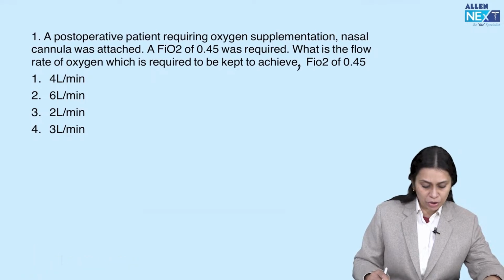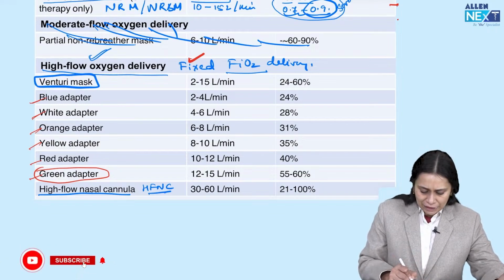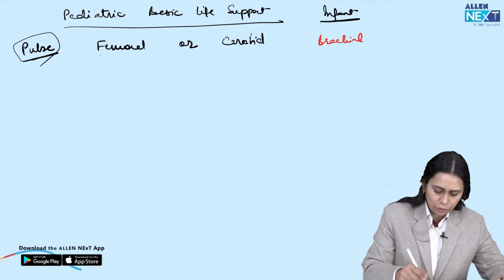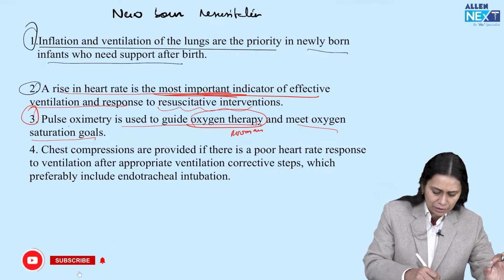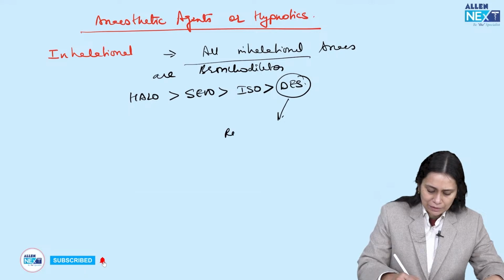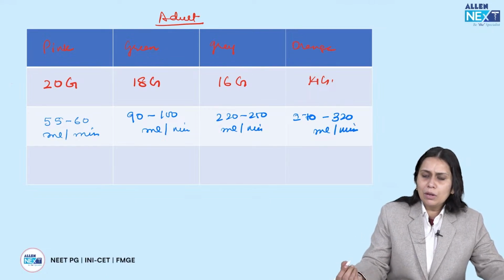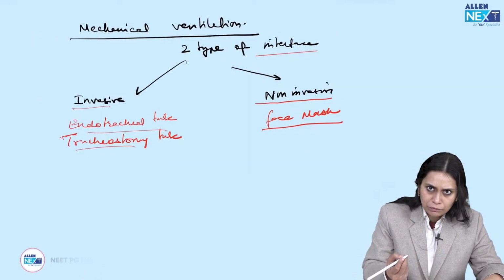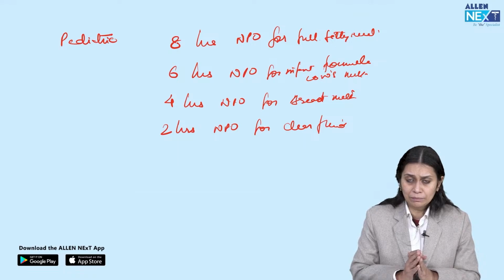FMGE JAN 2024 | Guess Paper Series | Anaesthesia By Dr. Swati Singh | ALLEN NExT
Join Guess Paper Series of  👉 Anaesthesia 👈 By Dr. Swati Singh

Welcome FMGEs,
Ditch Traditional Studies! Go for 🏆 Strategic Revisions!
ALLEN NExT launches 💫 Guess Paper Series, 🔥 the Ultimate Exam Predictor for FMGE 2024.

📌 Refocused on Selective High-yield Revisions
📌 Includes PYQs, Repeat MCQs & High-probability Questions
📌 India’s Top Faculties practice & discuss with you
📌 Well-planned & Guaranteed Learning in Limited Timings

19 Days ❗19 Subject Revisions❗Top Faculties ❗Topmost Questions

Crack FMGE with 💥 200+ Score!
Set your Alarms for ⏰Guess Papers NOW!